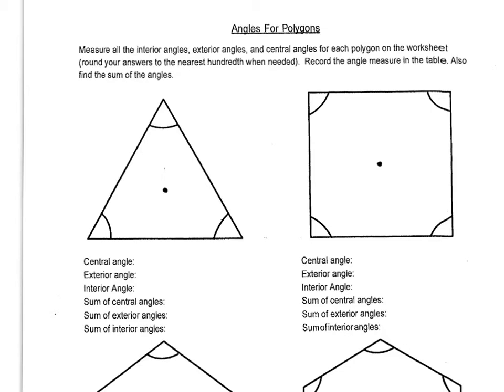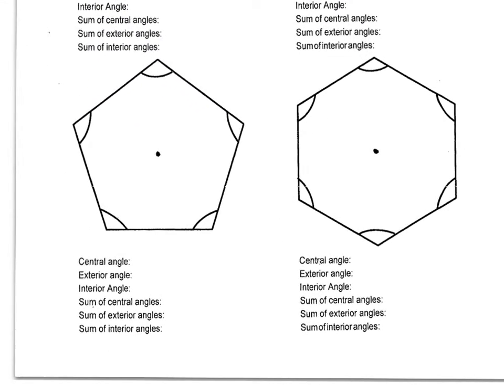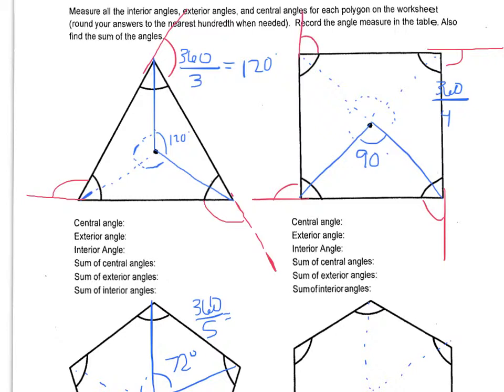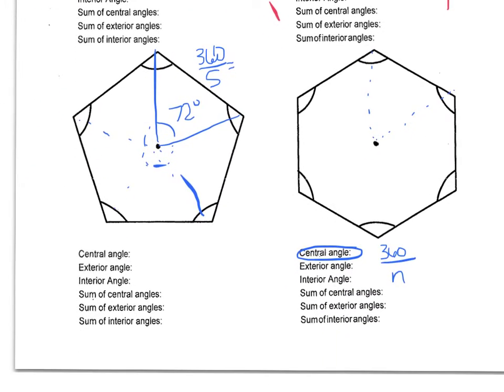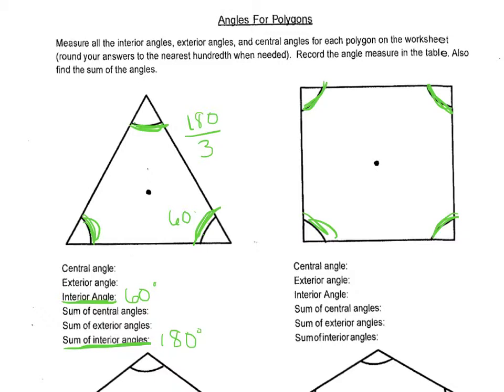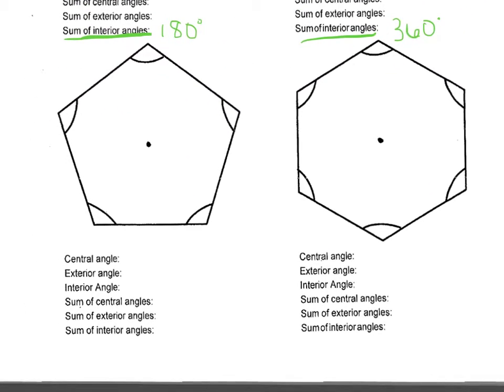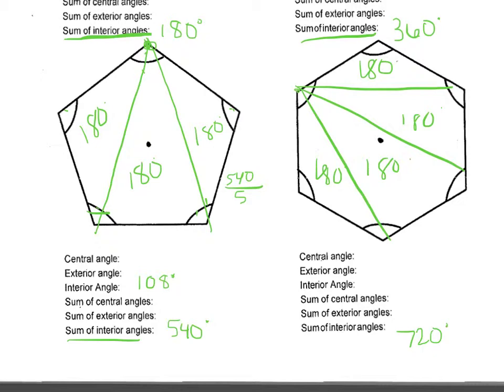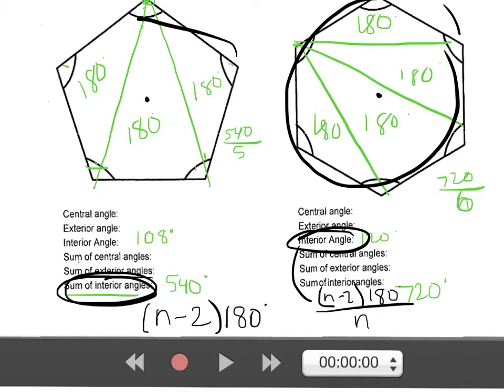Central, exterior, & interior angles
polygon angles